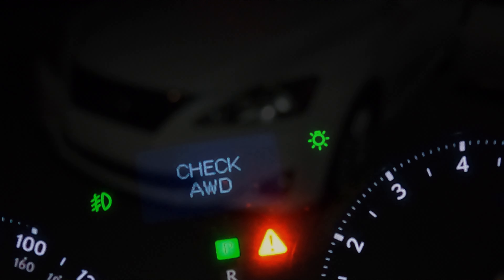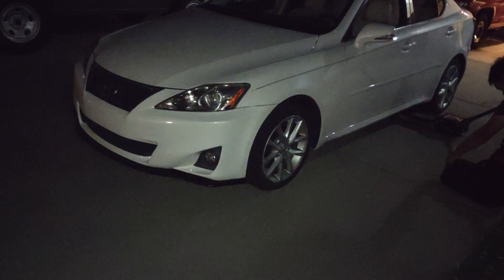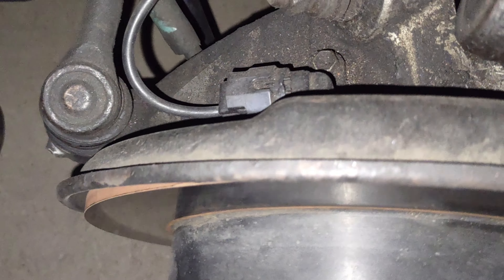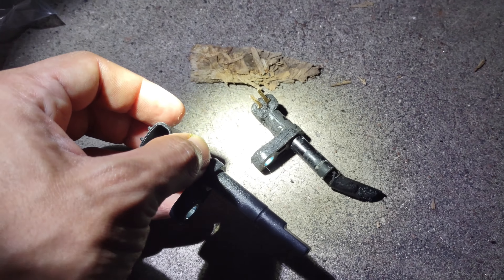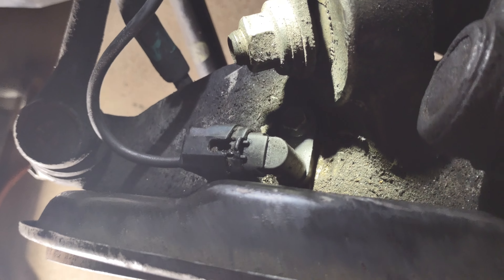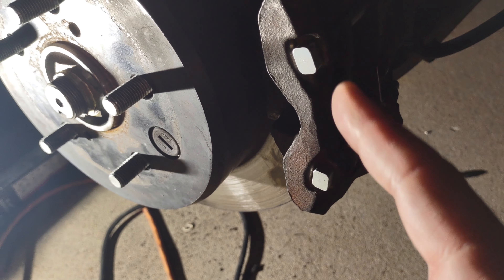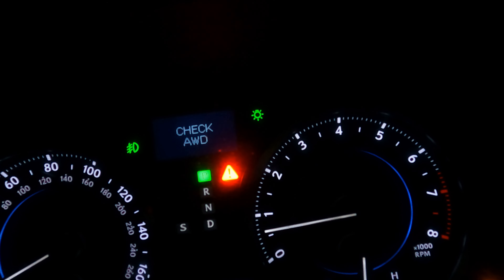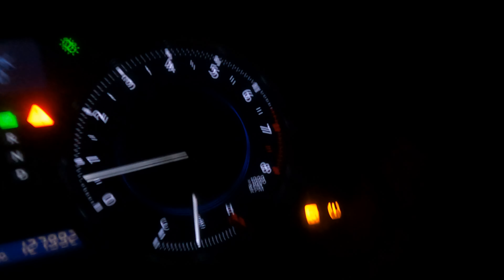CHANGING a BAD ABS SENSOR | CHECK AWD LIGHT | Project 2IS (2011 Lexus IS250)